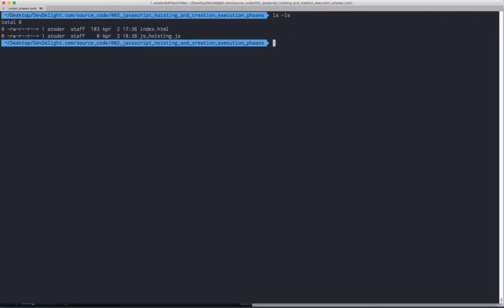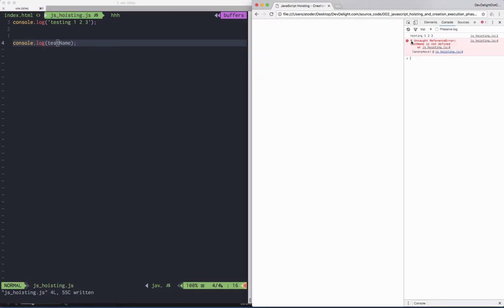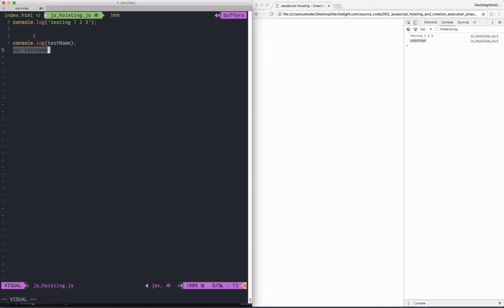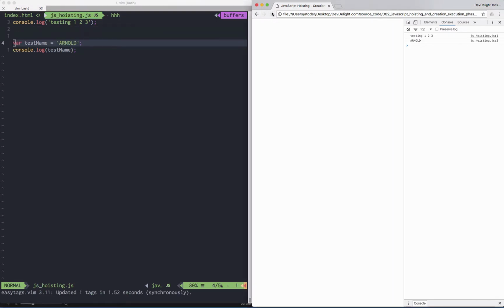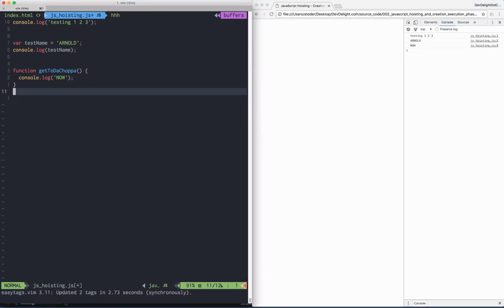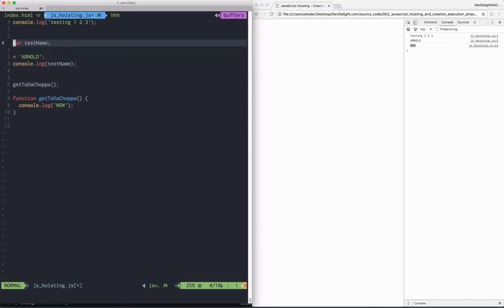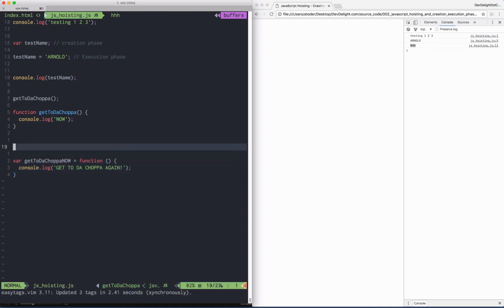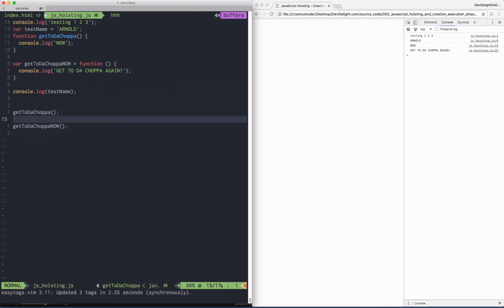JavaScript Hoisting - Creation and Execution Phases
This video explains what JavaScript Hoisting is and how JavaScript's Creation and Execution phases work.